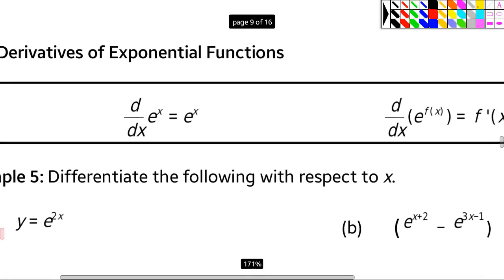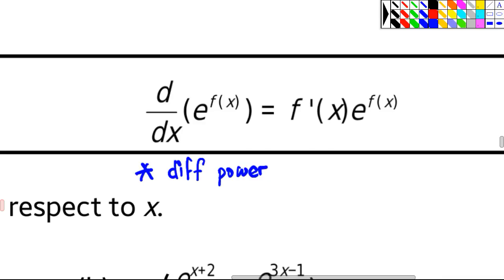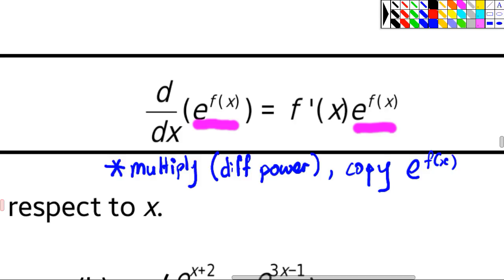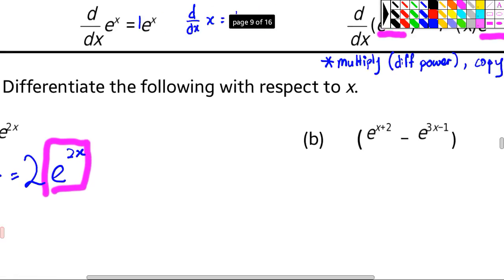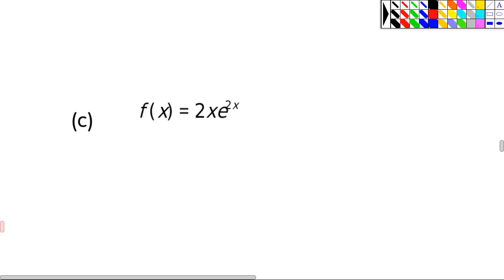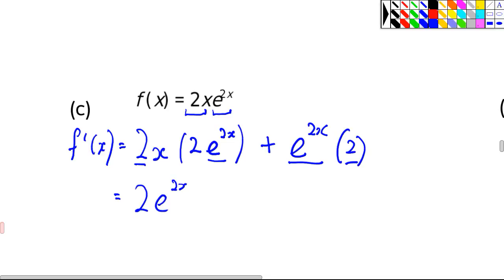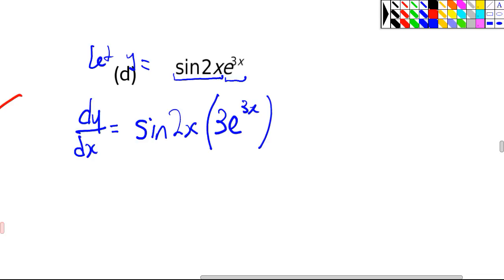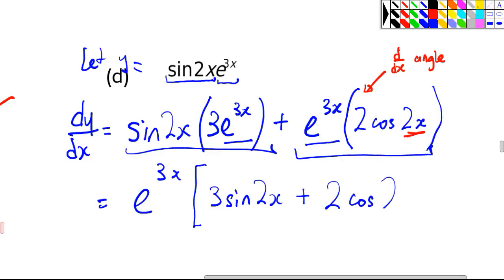AM diff trigo p07